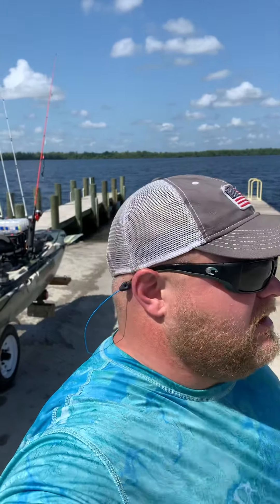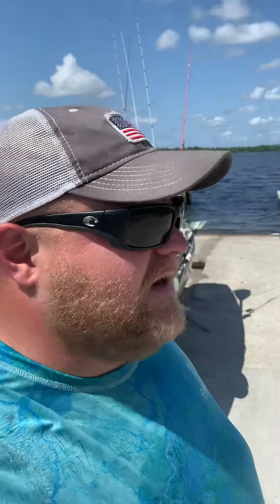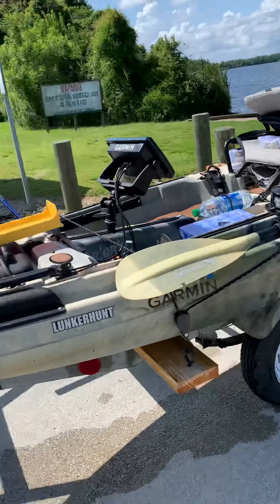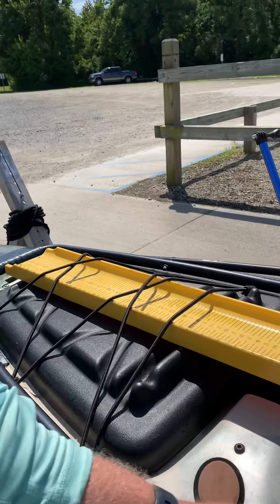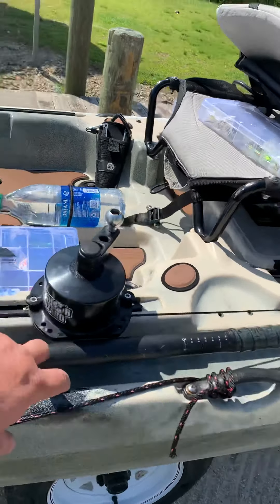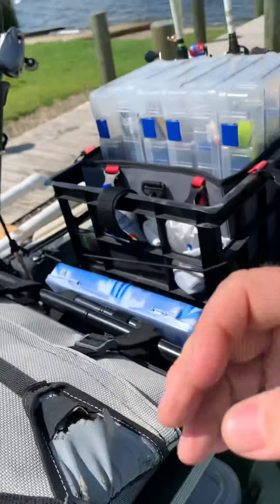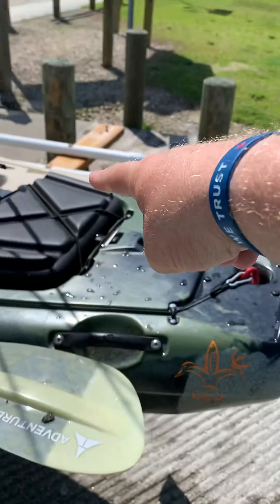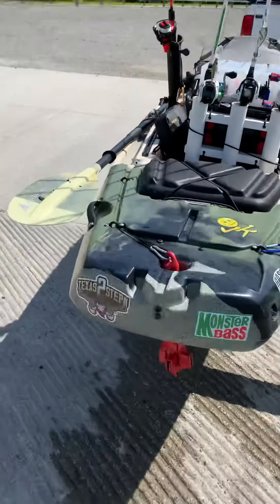My new to me Jackson Big Rig set up.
This was shoot back on July 16th,  2021 just forgot to upload.